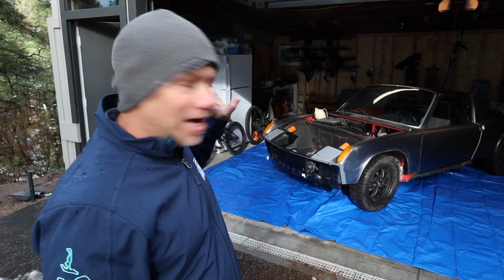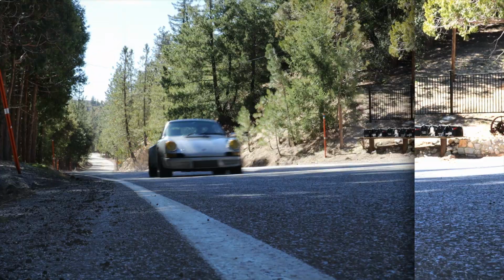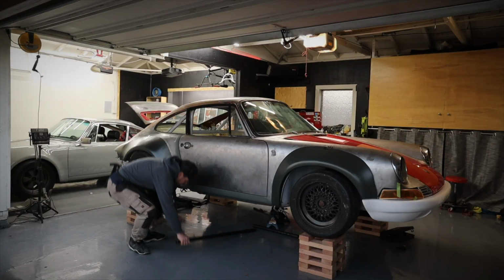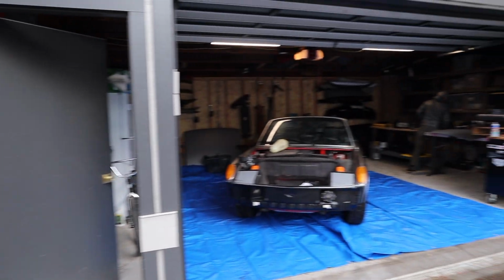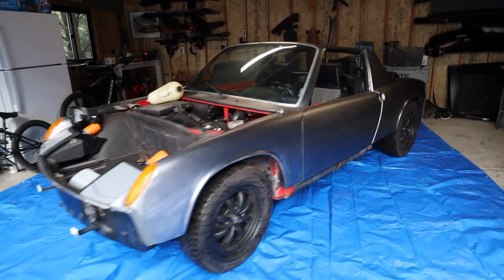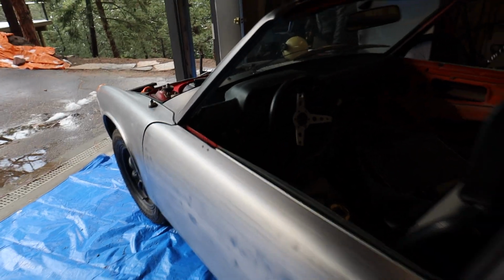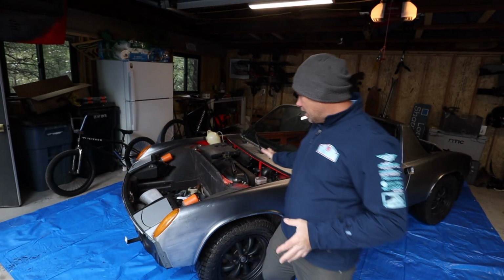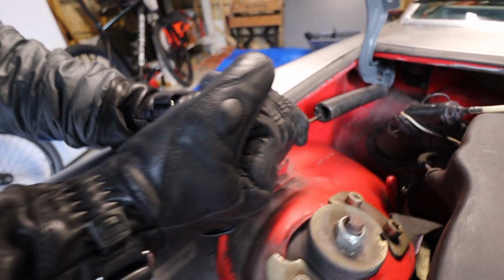One Of The COOLEST Finishes On A Car Ever: Project 914, Armageddon Shreddin'.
Today I'm in Boulder Colorado working on @collierbrands Porsche 914 project, which has one of the most unique finishes I've ever seen on a car!